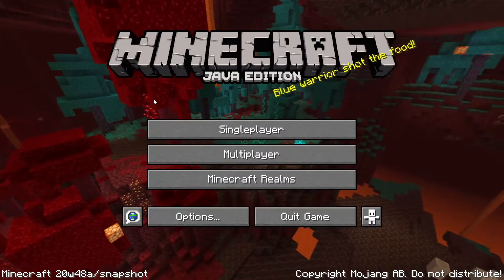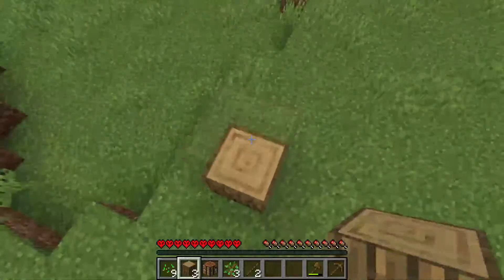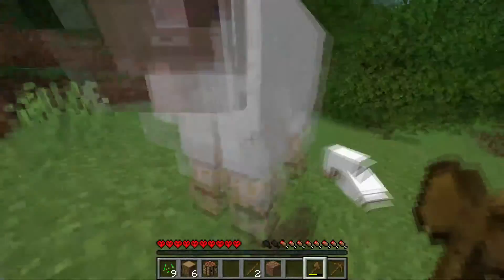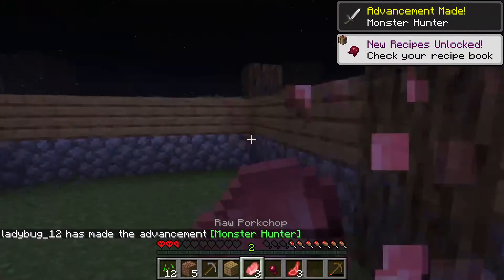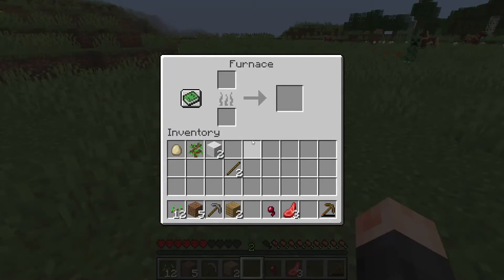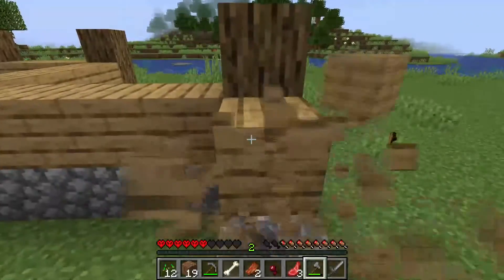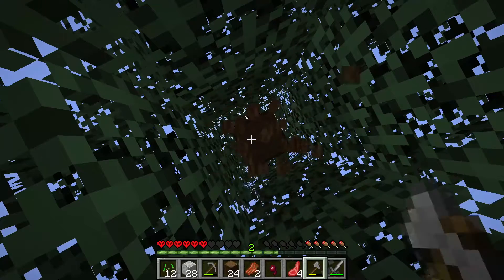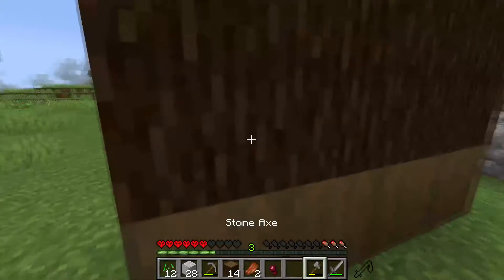Minecraft Hard Mode Episode 1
If DanTDM and Luke TheNotable are Hard Mode Gods,
I can be one!

Edited in
Vegas Movie Studio

Outro Music Shark Bytes
From Splatoon 2